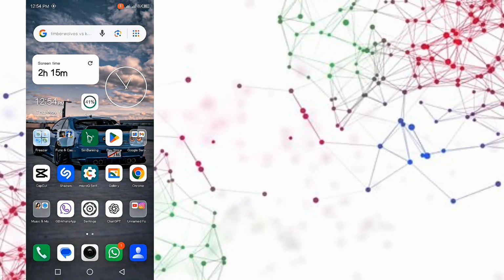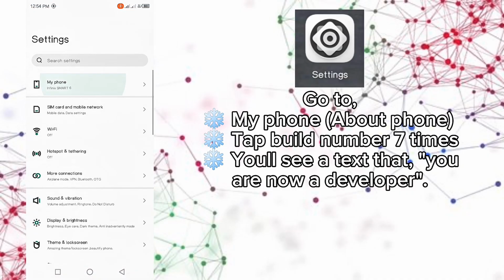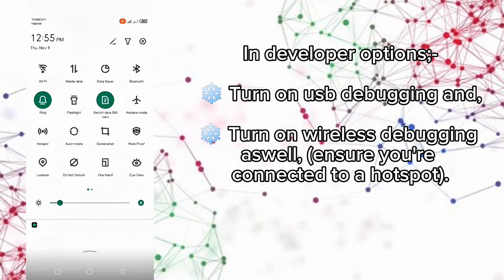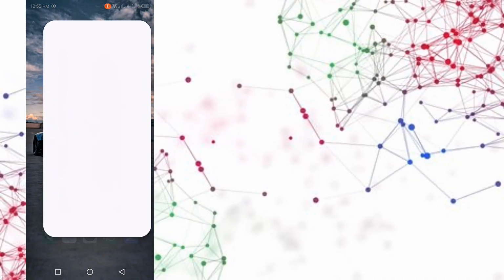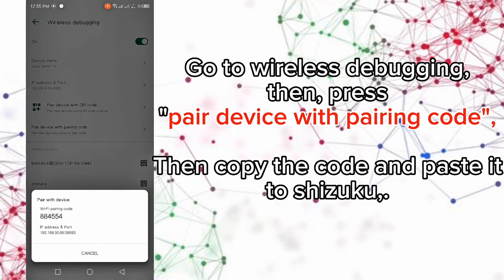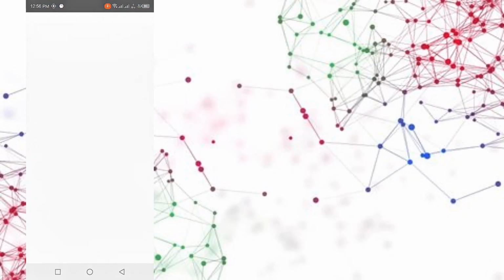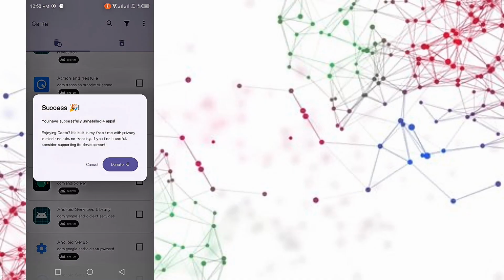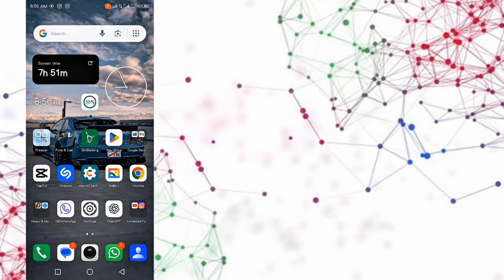HOW TO DELETE SYSTEM APPS ON ANDROID PHONES WITHOUT COMPUTER OR ROOT 🚀.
Video description;-

🚀 Delete System Apps Without Root | Shizuku + Canta Tutorial 🔧

Tired of useless system apps? Learn how to remove or disable bloatware safely using Shizuku and Canta — no root needed! 💪

✅ What You’ll Learn:

Connect Shizuku with Canta

Uninstall system apps safely

Free up storage & boost speed

⚠️ Note: Don’t delete essential apps — remove only safe packages.